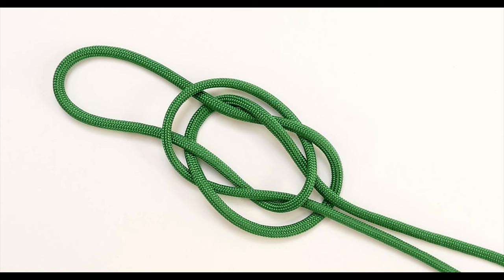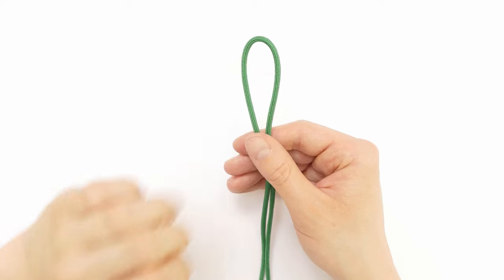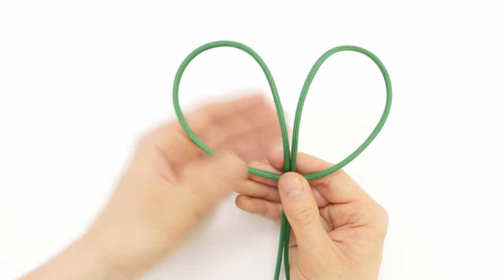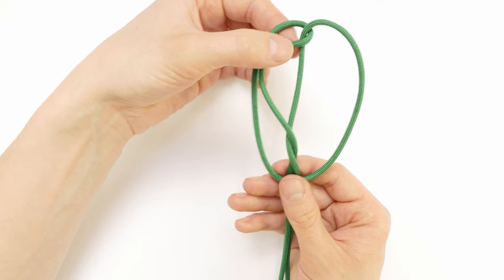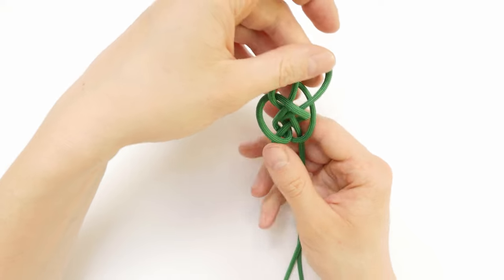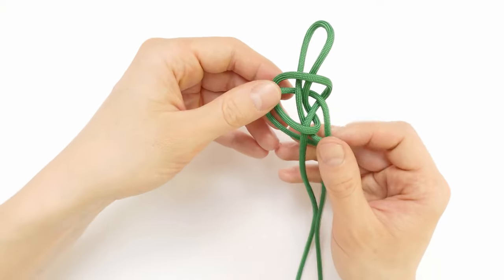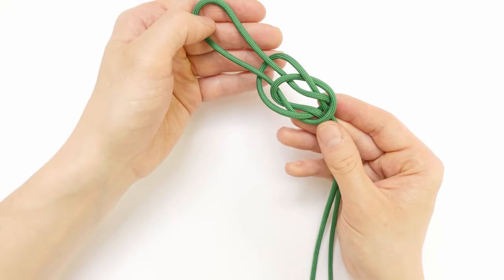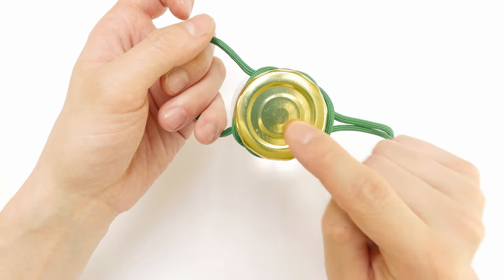Bottle sling knot- "jug sling"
In this video I show you how to tie a bottle sling knot also know as a "jug sling" or a "jar sling" knot.

This knot is also presented in the Ashley book of knots under number 1142.